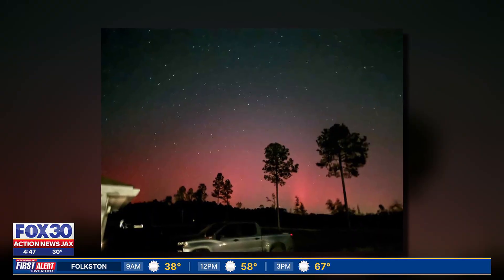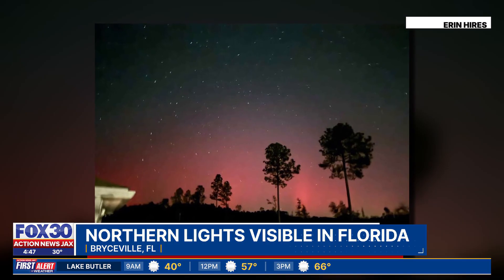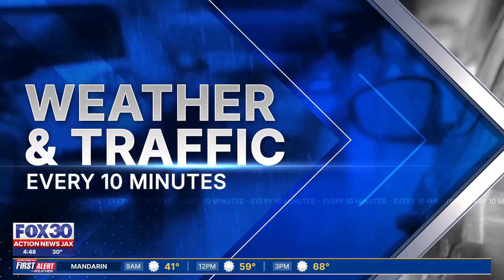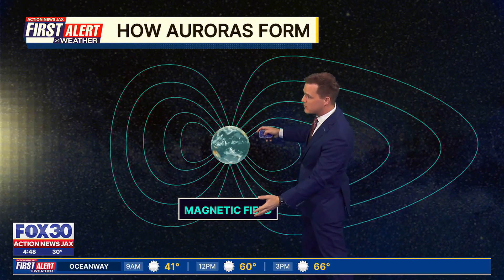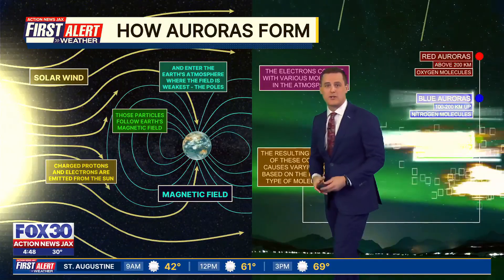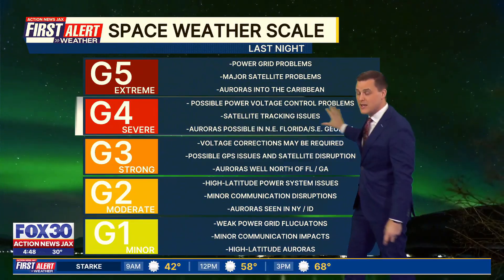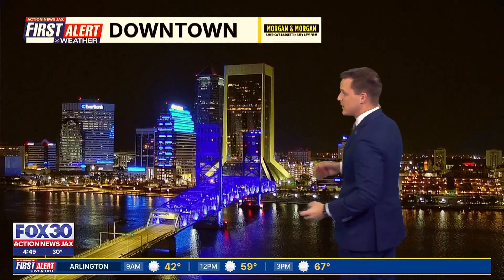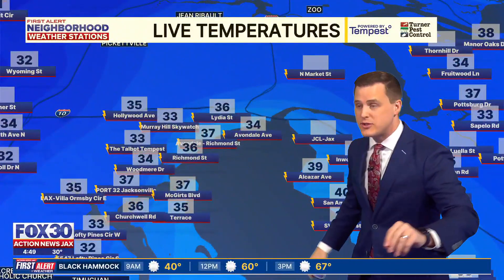Northern Lights spotted in Northeast Florida skies | How Auroras Form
Space weather forecasters issued an alert on Tuesday for incoming severe solar storms that could produce colorful northern lights and temporarily disrupt communications. Throughout the night Tuesday, numerous sightings of the Northern lights were reported in states such as Kentucky, Indiana, Utah, Wisconsin, Wyoming, Colorado and as far south as Florida.

ABOUT ACTION NEWS JAX:
Action News Jax is your home for breaking news, live video, traffic, weather and your guide to everything local for Florida and South Georgia.